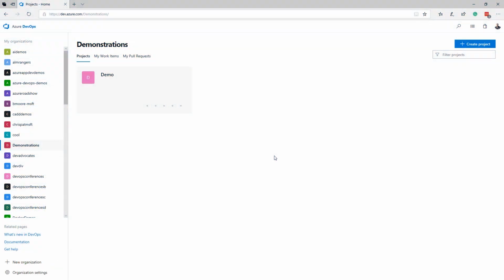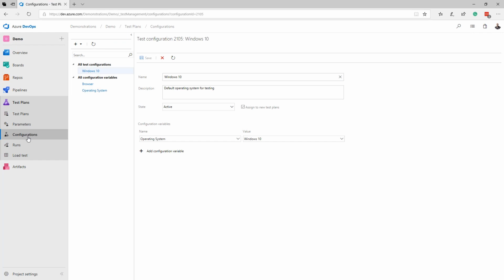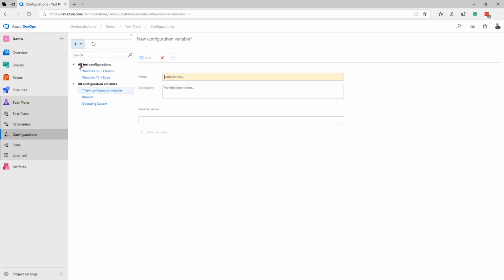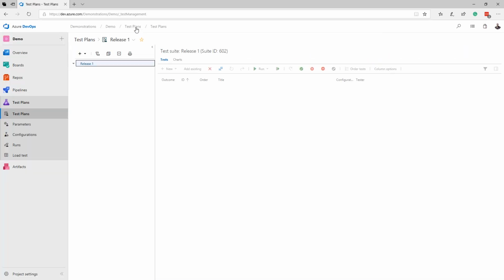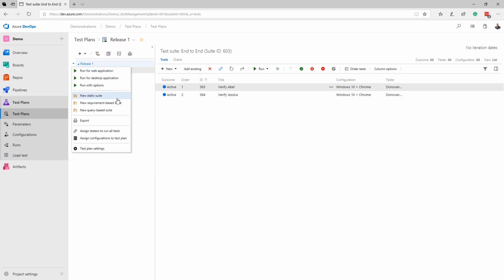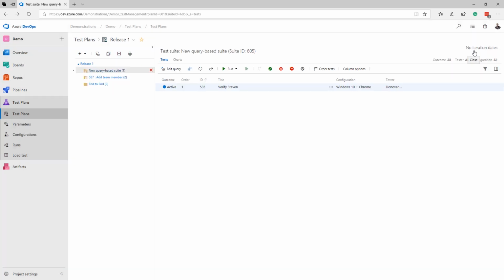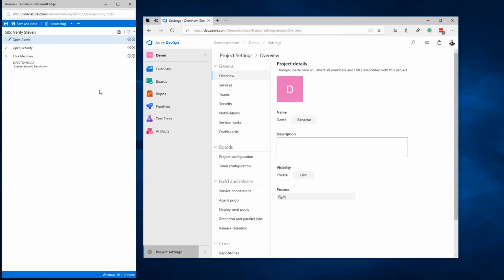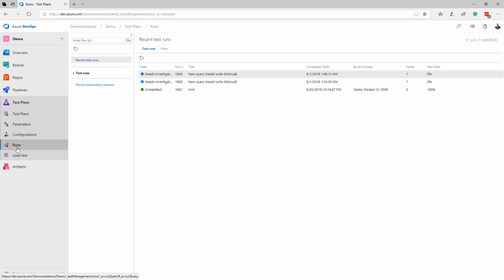Azure DevOps Launch 2018 Automated and Manual Testing with Azure Test Plan